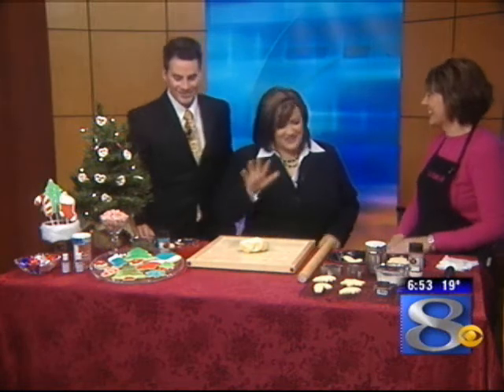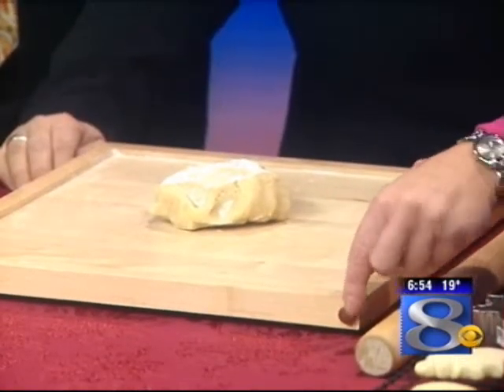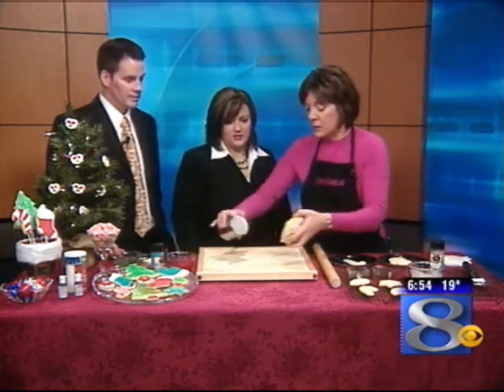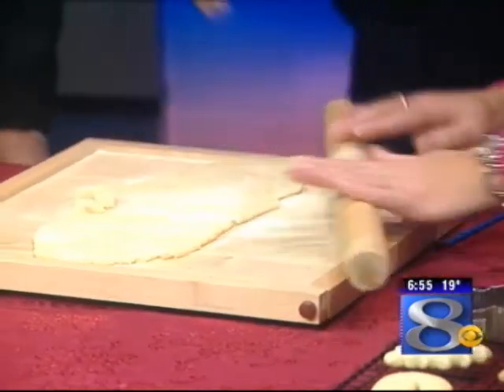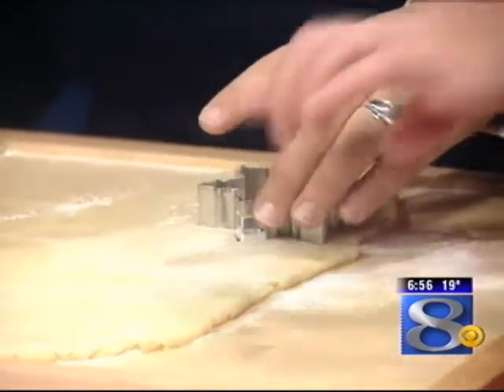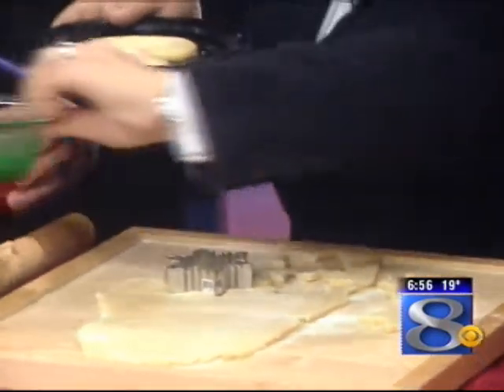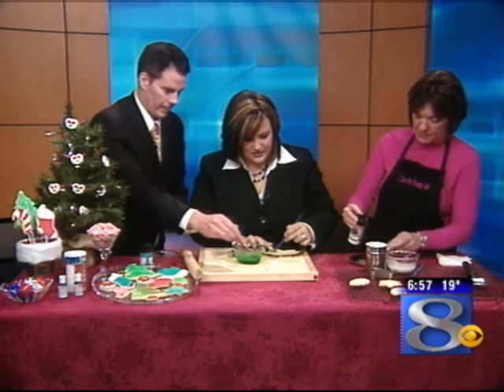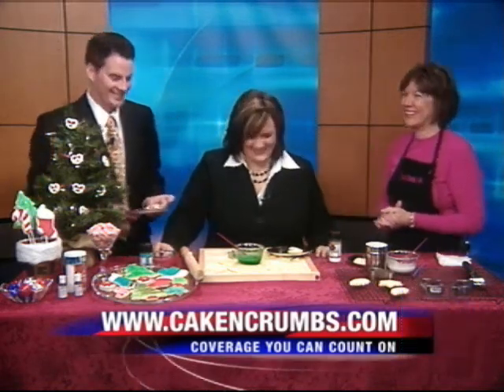Cookie Painting for Christmas and demonstration of LTD Dobord with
Kendra demonstrates how the LTD Dobord can make rolling out cookie dough less stressful by getting an even thickness cookie as well as containing the mess.  She also explains how to paint your cookies with a recipe that contains corn syrup, powdered sugar and water.